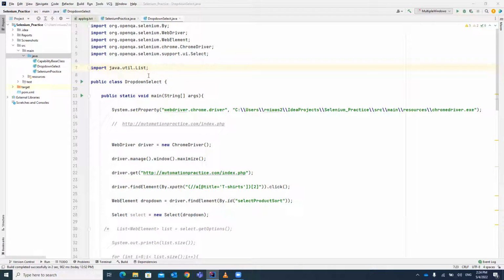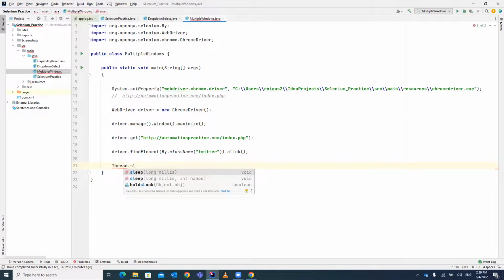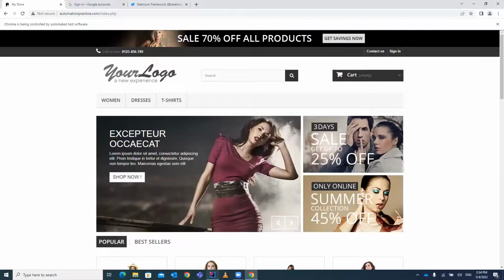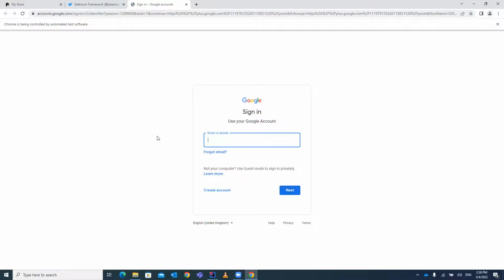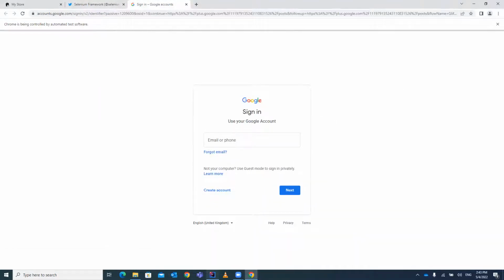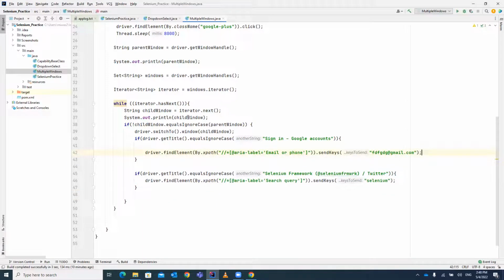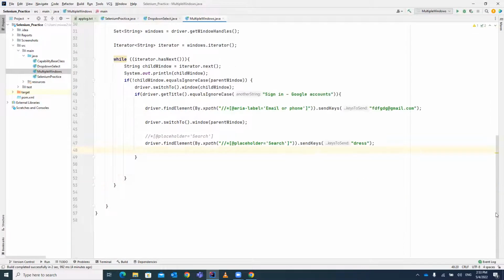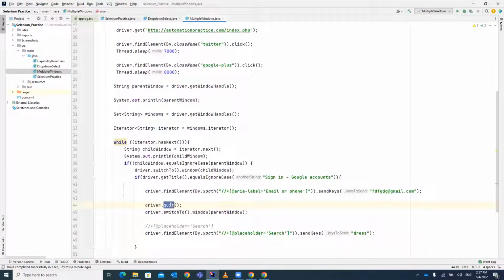🔥 Handle Multiple Browser Windows & Tabs in Selenium | Parent & Child Windows Explained | WebDriver🔥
🔥 Master Multiple Browser Windows & Tabs in Selenium WebDriver!
Learn how to handle Parent and Child Windows, switch between multiple browser tabs, and manage real-time window interactions using Selenium WebDriver in this in-depth session. 💻✨
🧠 Detailed Overview
In real-world test automation, applications often open multiple tabs or pop-up windows — for example, login pages, external links, or help dialogs. As an Automation Tester, you need to handle these windows efficiently using Selenium commands like:
👉 getWindowHandle()
👉 getWindowHandles()
👉 switchTo().window()

In this 33-minute detailed tutorial, I’ll guide you step-by-step through how to:
✔ Capture parent and child window IDs
✔ Switch between multiple tabs or popups
✔ Close or return to specific windows
✔ Handle real-time automation scenarios involving new browser windows

By mastering this concept, you’ll gain the ability to automate multi-window web applications, which is critical for every QA Automation Engineer and SDET. 🎯
✅ Key Learning Points
💡 What is Window Handling in Selenium
💡 How to capture Parent & Child Window Handles
💡 Switching between Tabs and Popups
💡 Using getWindowHandles() effectively
💡 How to return to Parent Window
💡 Real Project Example using ChromeDriver
💡 Common mistakes & troubleshooting tips
⏱️ Timestamps (Auto-Generated Chapters)
00:00 – Introduction
02:10 – What Are Windows and Tabs in Selenium
04:50 – getWindowHandle() & getWindowHandles() Explained
09:30 – Switch Between Parent & Child Windows
15:00 – Handle Multiple Tabs in Selenium
22:30 – Real-Time Demo: Window Switching
29:00 – Common Issues & Fixes
32:00 – Summary & Next Steps

💬 Join Rahul Automation Studio to become a job-ready Automation Tester or SDET — with real projects, mentorship, and placement guidance.

Rahul Automation Studio 🚀 is your all-in-one destination for Software Testing & Automation Training, Project Support, Career Mentorship, and Interview Services.

We focus on hands-on learning, helping you master Selenium, Playwright, Appium, API Testing, TestNG, Maven, Jenkins, and more — through real-time frameworks and live projects.

Our Offerings Include:
🟢 Training: Manual & Automation Testing, Selenium, Playwright, Appium, API Testing, TestNG, Jenkins, Maven, Git & more.
🟡 Project Support: Real-world job & framework guidance.
🔵 Interview Services: Resume help, mock interviews, Q&A sessions.
🟣 Consultation: 1-on-1 mentorship for automation & career growth.
🟤 Placement Assistance: Job connections & career launch for QA testers.

If you found this tutorial helpful, don’t forget to LIKE 👍, COMMENT 💬, and SHARE 🔁 it with your QA friends and community!